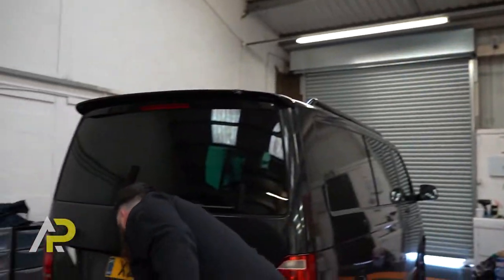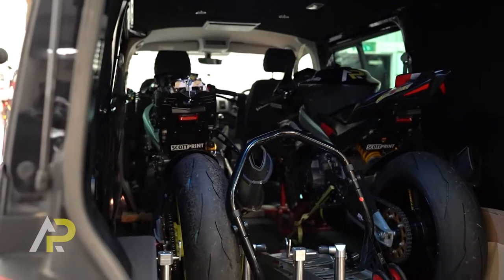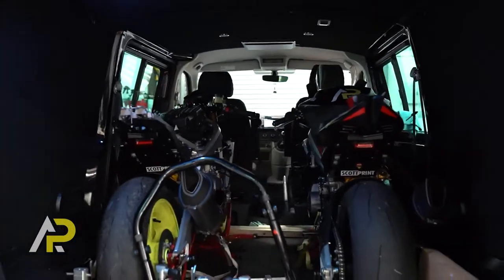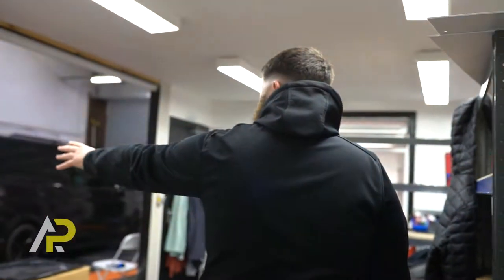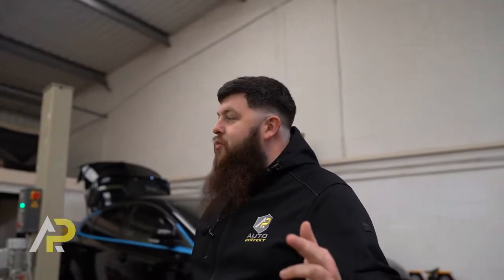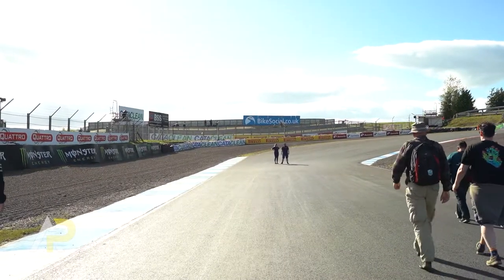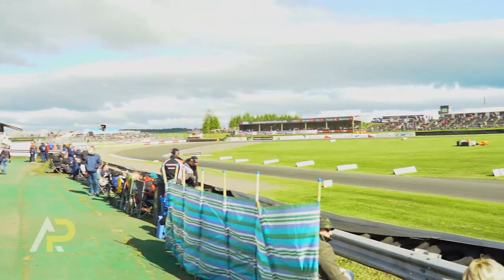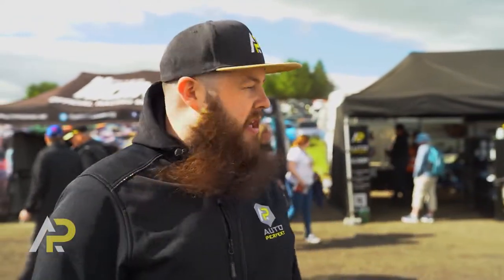A Week In The Life - Episode 1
Welcome to our new series - A Week In The Life Of Auto Perfekt.

This series will give you a little insight into what it's like to be part of the AP team as we travel up and down the country visiting customers old and new. You will also see us attend various events ranging from motorsport, modified cruises, truck shows and many more.

This series also gives you a close and personal look into our staff and their individual roles within AP!

This week's episode shows the team travel to SNT (Stuart Nicol Transport) to carry out a demonstration of our product range. We then attended the British Superbikes at Knockhill as well as carrying out a detail on a Ford ST.